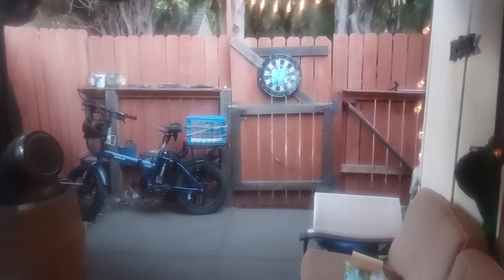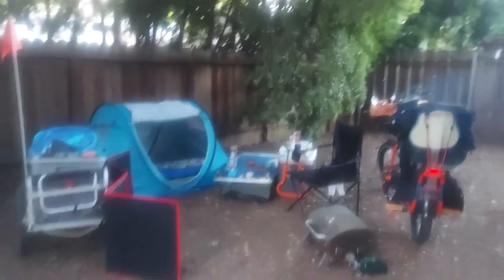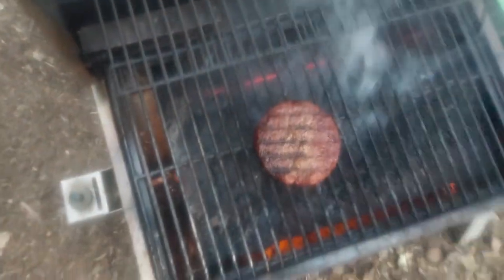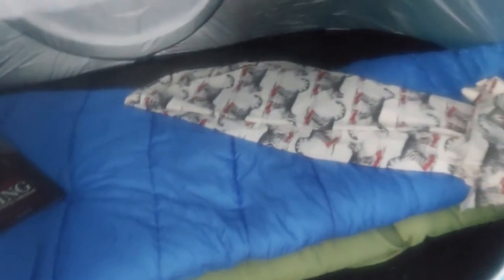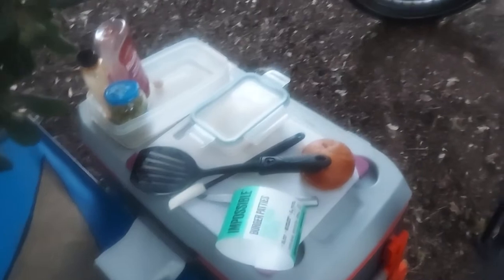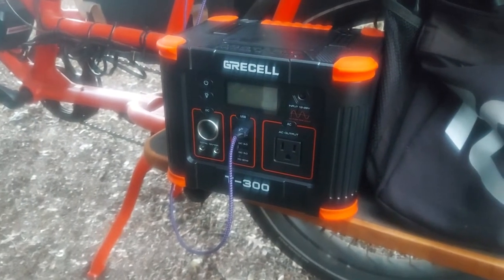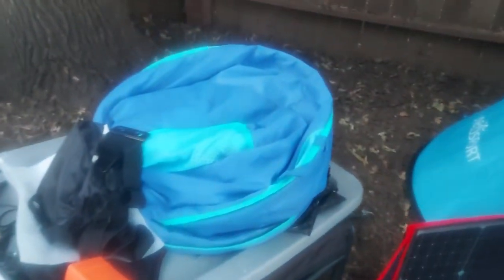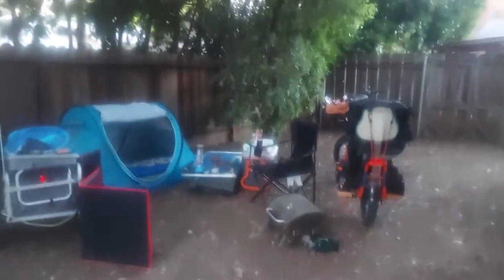Camping dress rehearsal